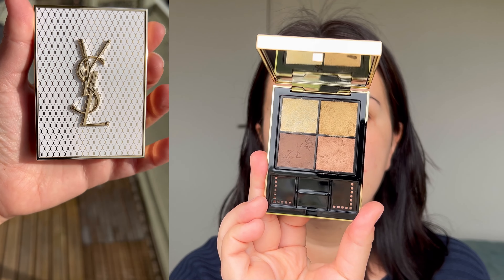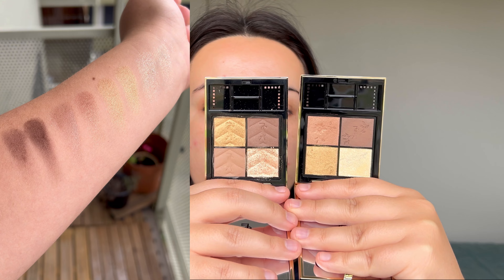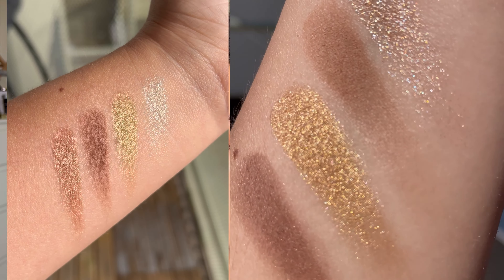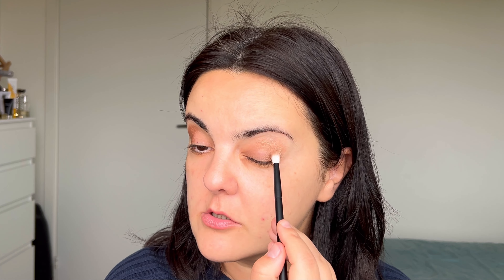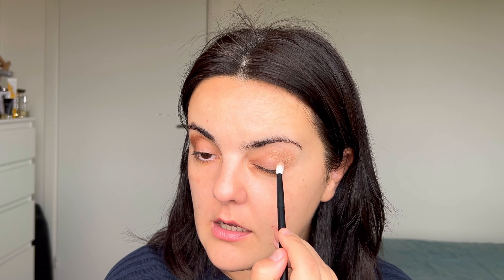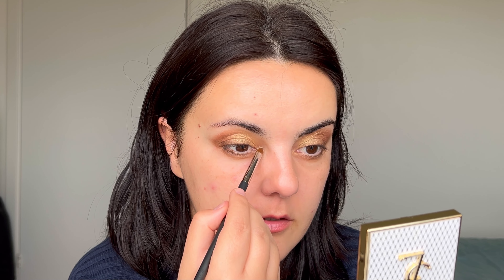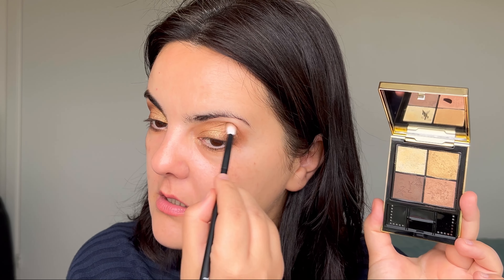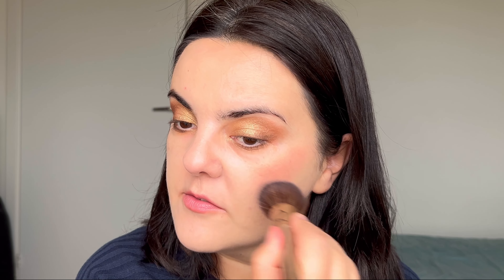YSL holiday 2024/ Worth The Hype?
YSL holiday collection 2024/ YSL Golden Lace eyeshadow quad / YSL loveshine Glitter lipsticks